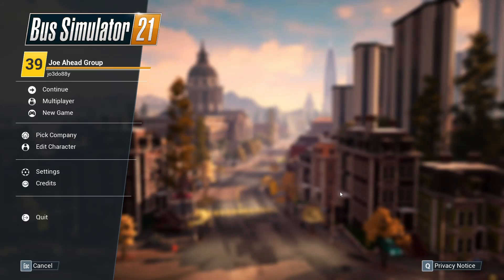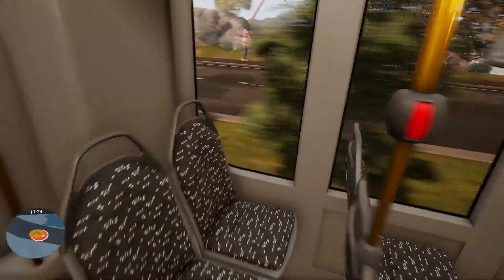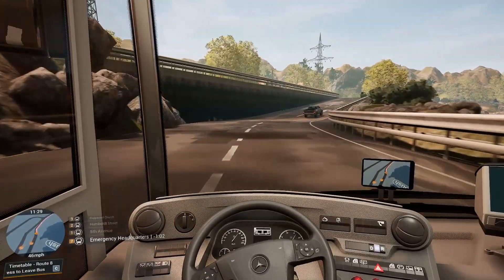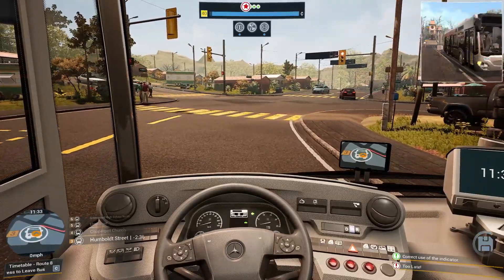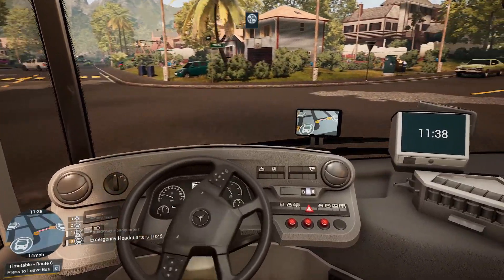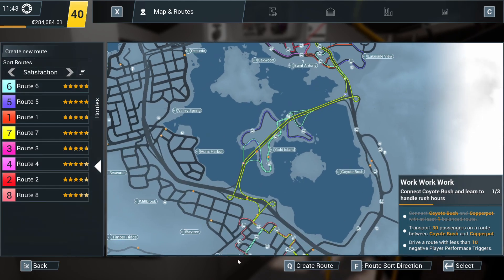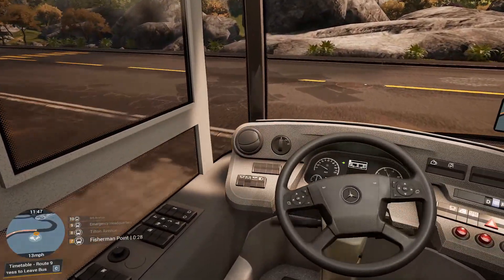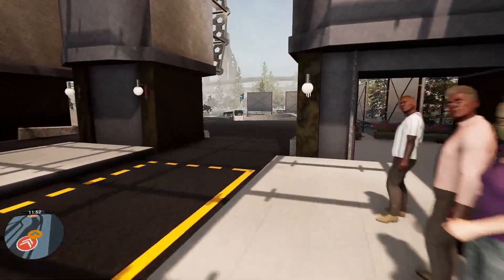Bus Simulator 21 | Episode 11 | Citaro Central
Hello everybody and welcome back to the brand new Bus Simulator 21!

At last we're going to be levelling up Greenwood! It's taken a long time and a hell of a lot of round trips on the route 7, but I can finally say we're levelling up and on our way to some new challenges.

This involves us unlocking the area of Copperpot... which is just round the corner from all the other bus stops, walking distance in fact! However according to the chap they've been "cut off" until now. So we'll be adding in some services to Copperpot, as well as some swish new buses!

So sit back, and enjoy Bus Simulator 21!

Fancy buying Bus Simulator 21 yourself? Don't be ripped off! Get it cheaper from CDKeys: